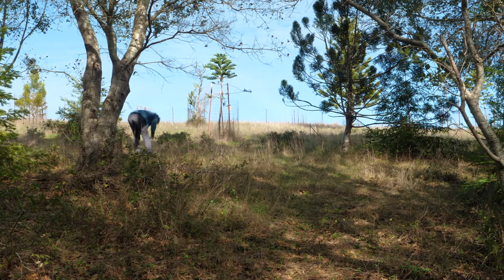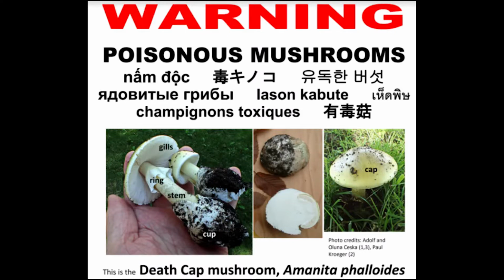UCSC Research Profile - Julien Pometta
Video made for the UC Santa Cruz Science Communication Program, winter 2021